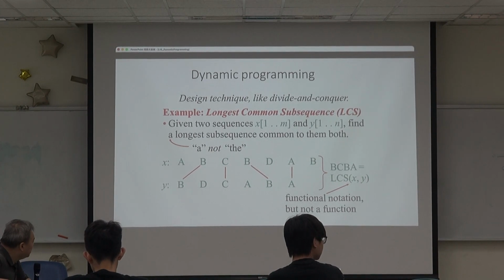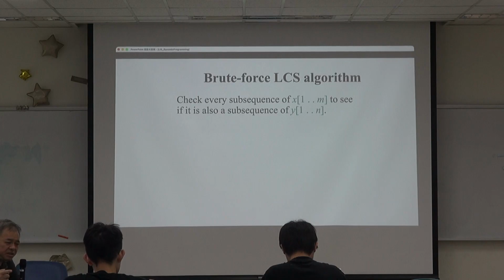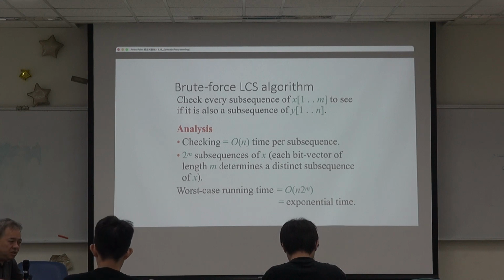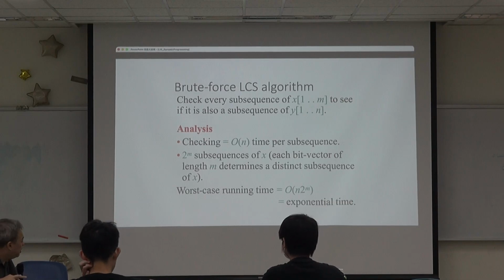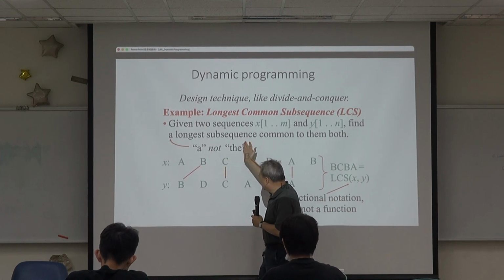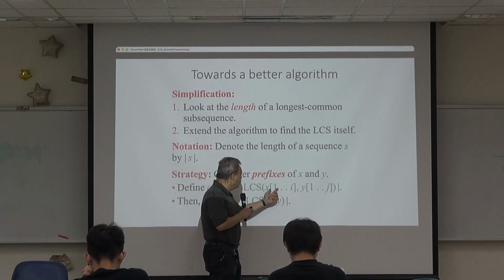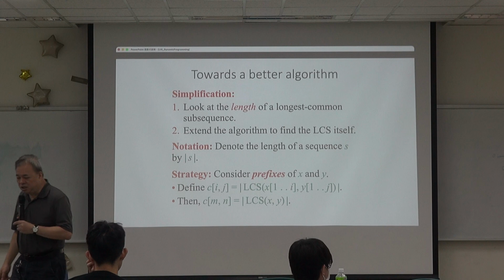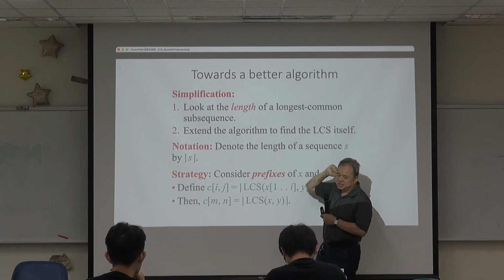演算法20260429_part2